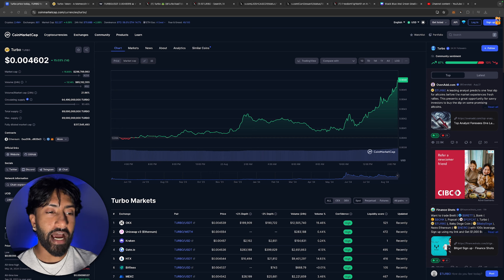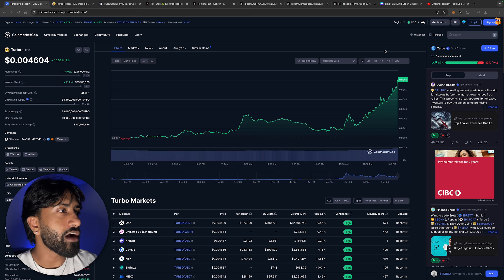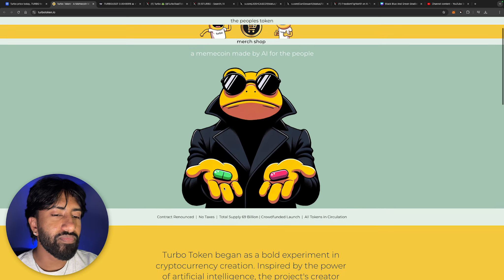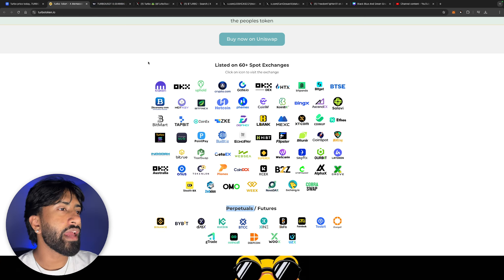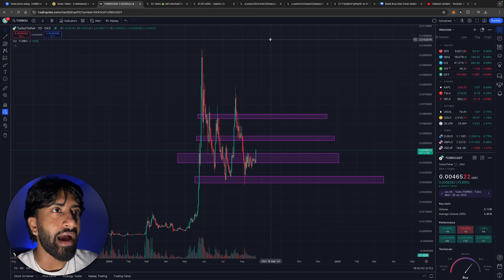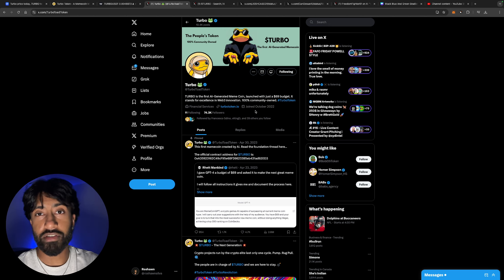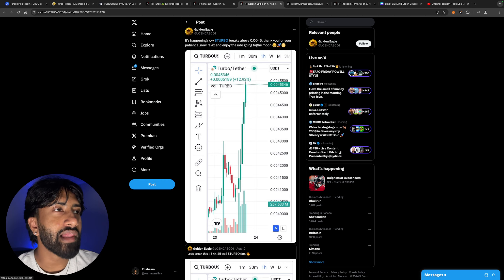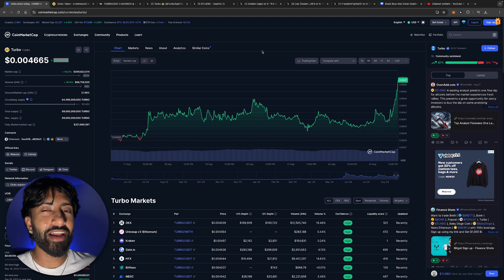$TURBO IS PUMPING AGAIN! (FINALLY) BREAKOUT IS FINALLY HERE